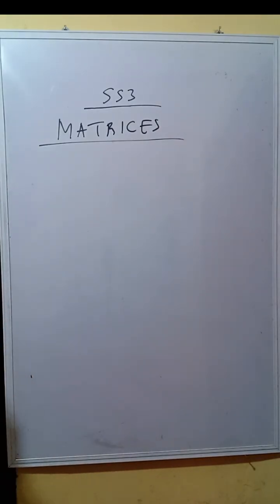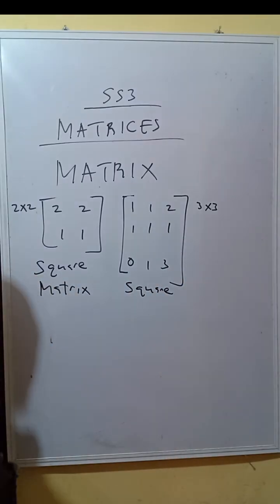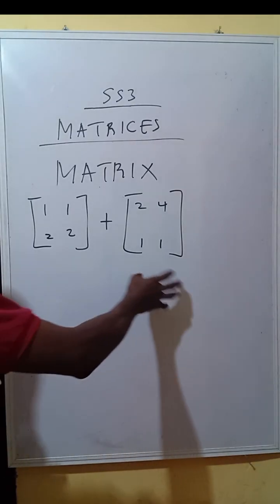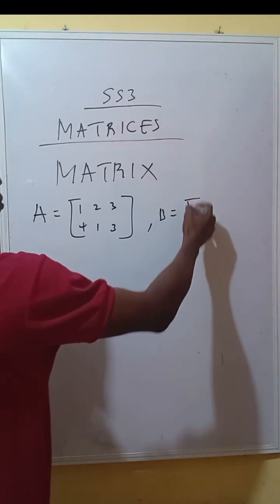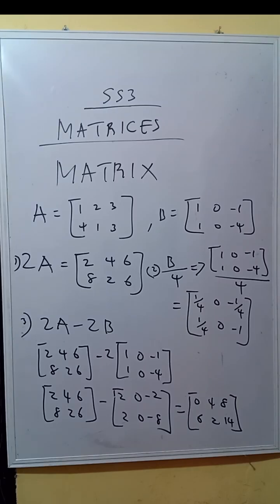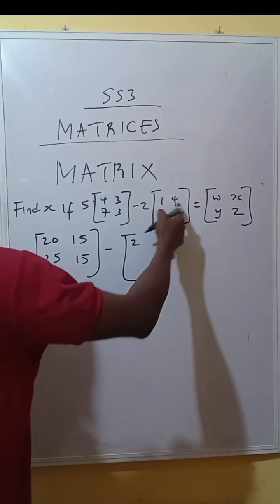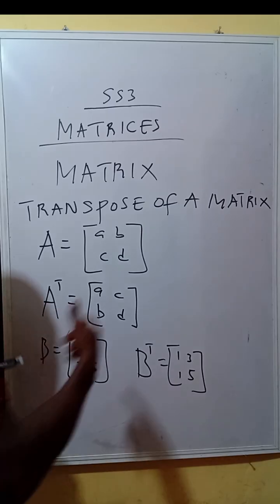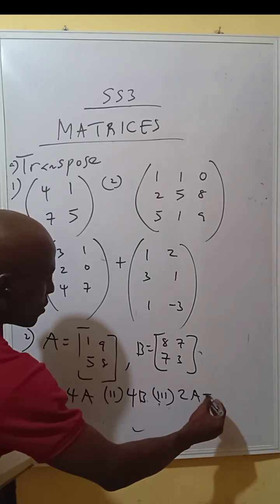Matrices for SS3